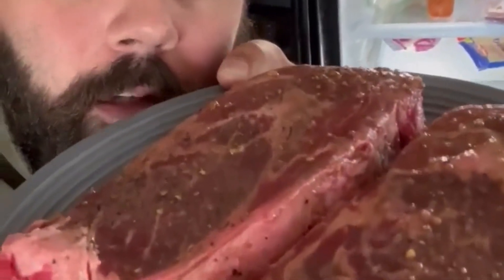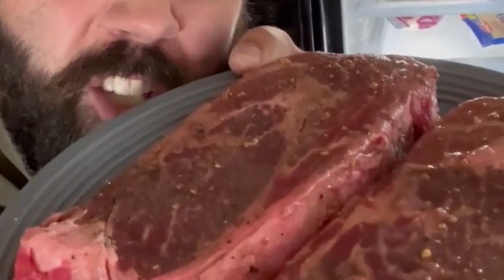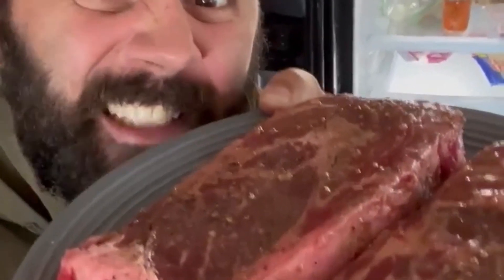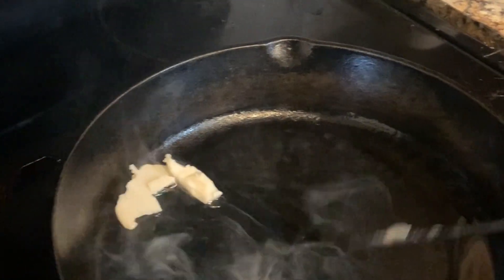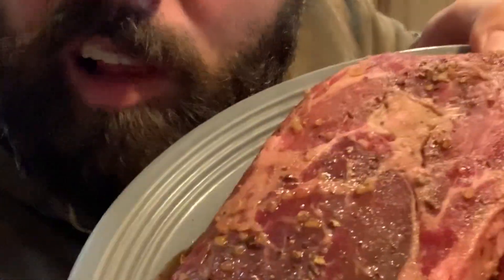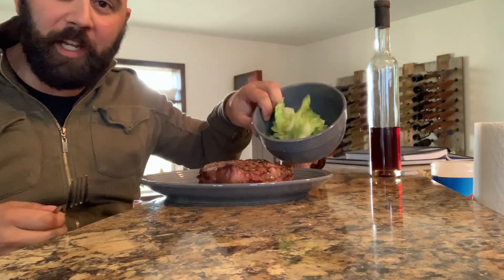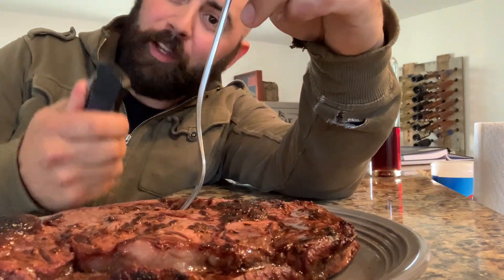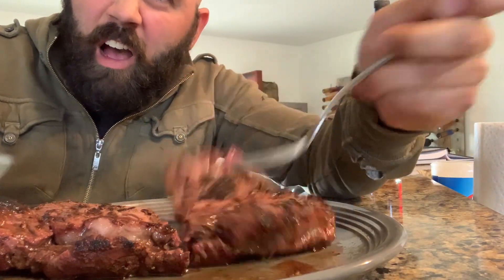How to cook steak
I know this is not making wine but it is wine adjacent so you should watch it anyway.